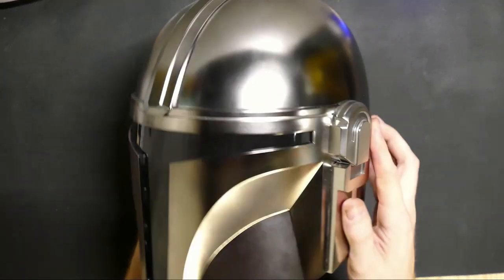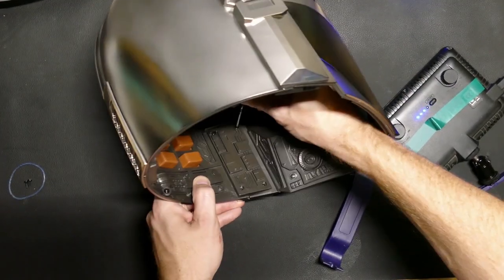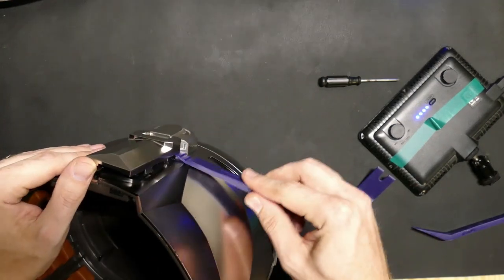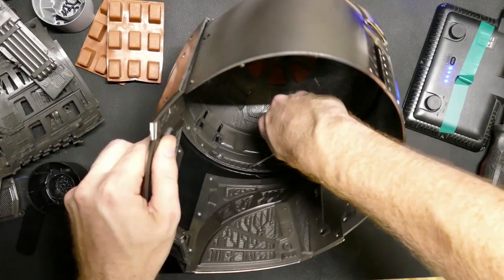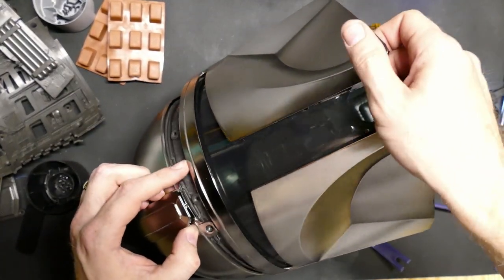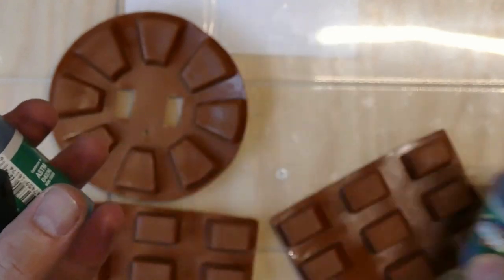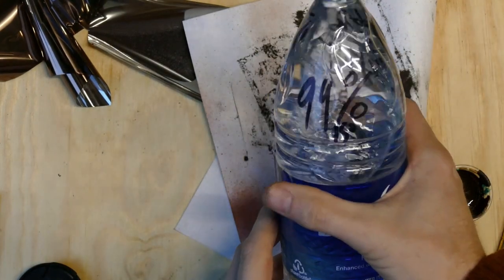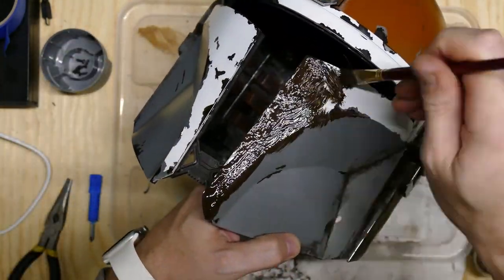Black Series "The Mandalorian" Electronic Helmet Customization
EDIT: Had to reupload because of a goof. Enjoy!

Hasbro very kindly gave us the perfect blank slate for custom Mandalorian helmets! It's flawless, it's metallic, it's... relatively easy to pull apart. Join me, and together, we will kill 16 minutes with prop customizing fun.

BADGER Modelflex Railroad Airbrush Paint-Weathering Colors

Testors 1146TT Enamel Paint Testor, Metallic Silver

Voice Amplifier, MAONO Rechargeable Portable Mini Personal Speaker with Microphone

BDF NA20 Window Film Privacy and Sun Control N20, Black

Peel-Tek Liquid Masking

Please look these folks up and give them some love!

Sinyells: Be Yourself (Instrumental)

Karl Casey / White Bat Audio:
Vengeance
The Kill Crew
Meat Grinder